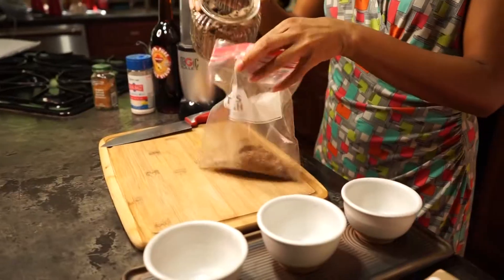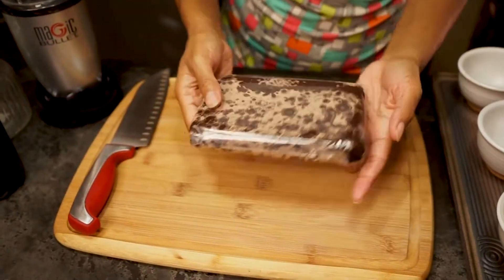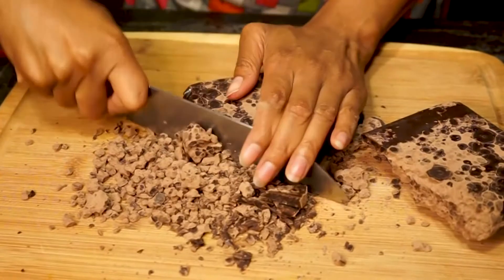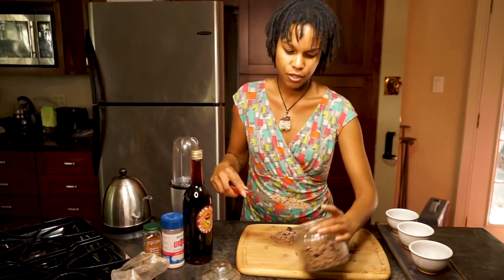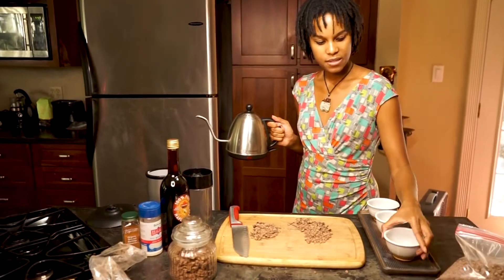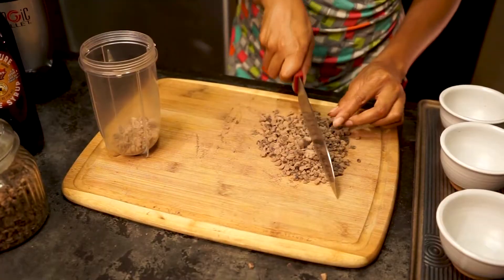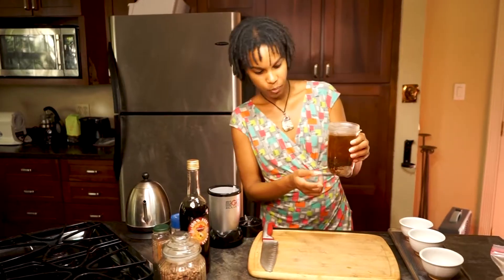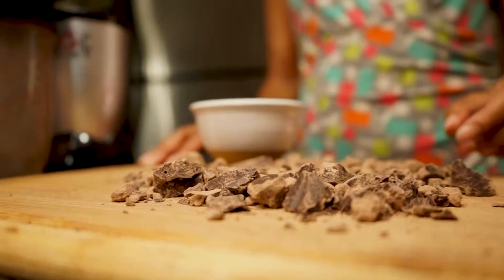How to Make the Perfect Cup of Cacao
In this video, I'll cover the steps to create the perfect cup of Cacao!  I'll also answer some common questions about Cacao that I've received in the past.

If you'd like to purchase your own pound of ceremonial Cacao,